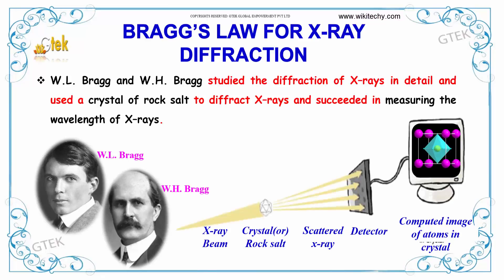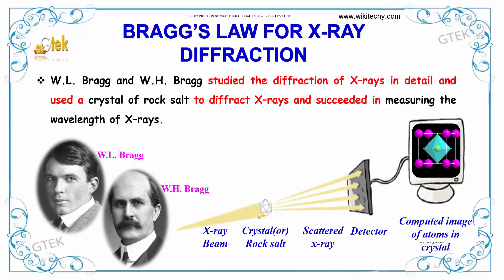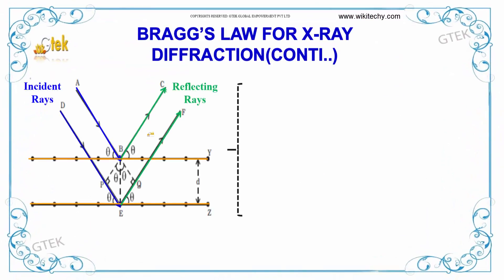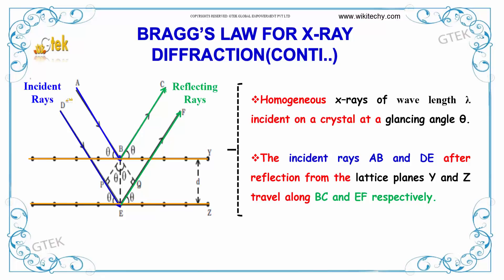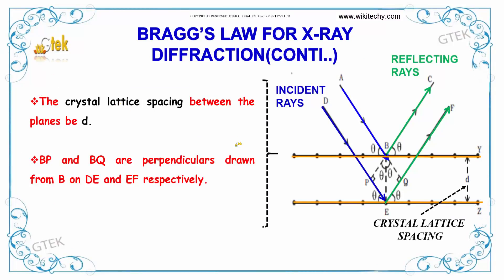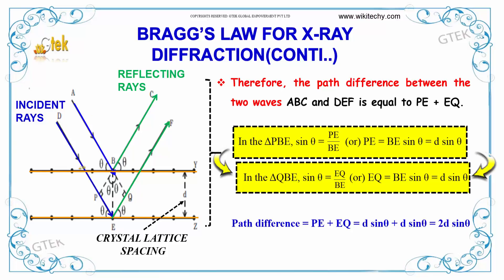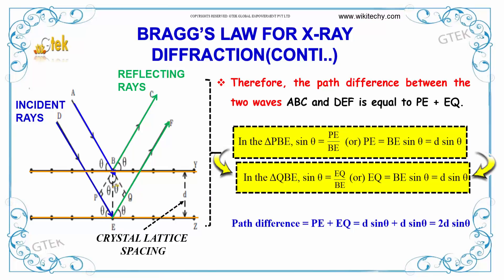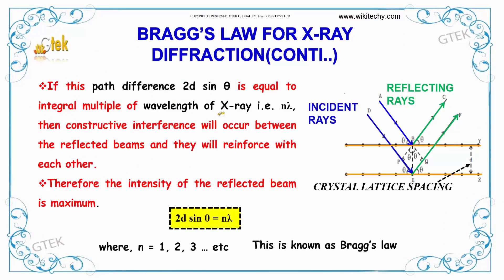Bragg's Law for X-Rays Diffraction | Atomic Physics|class 12 physics subject notes lectures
Bragg's Law for X-Rays Diffraction  | Atomic Physics

Atomic Physics-Bragg's Law for X-Rays Diffraction

In physics, Bragg's law, or Wulff–Bragg's condition in post-Soviet countries, a special case of Laue diffraction, gives the angles for coherent and incoherent scattering from a crystal lattice. When X-rays are incident on an atom, they make the electronic cloud move as does any electromagnetic wave.

Bragg's law, Bragg's Law and Diffraction
 What is in Bragg's law?
 What do you mean by interplanar spacing?
 What is X ray diffraction crystallography?